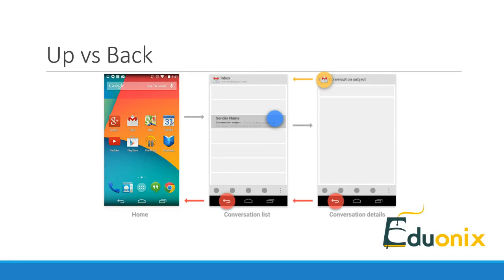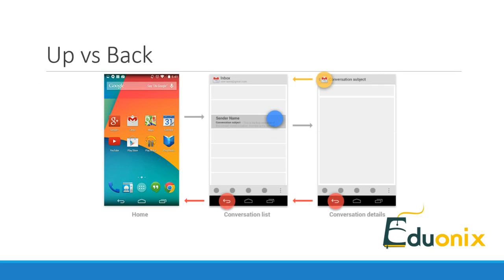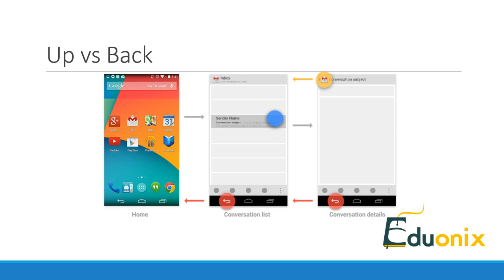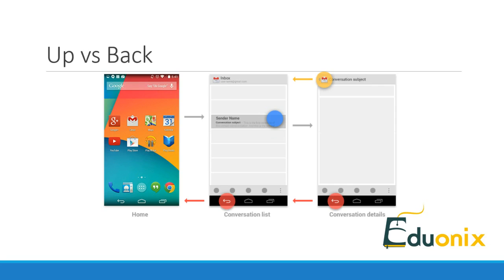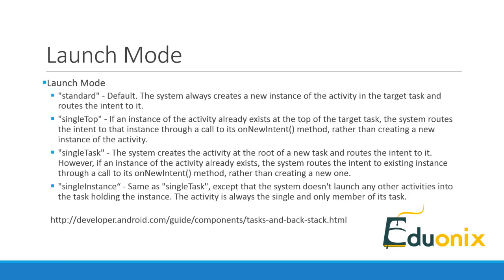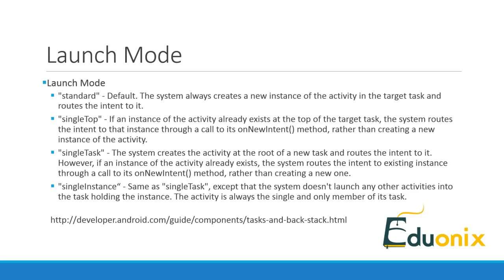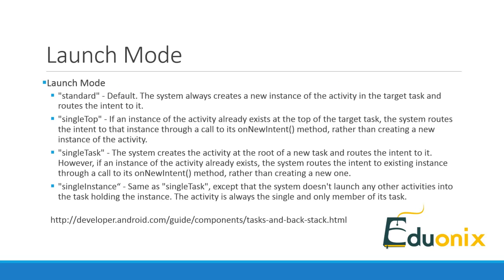Android - Tasks and Back Stack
Learn about Android Tasks and Back Stack.
This video talks about Up vs Back in Android applications. These buttons are used to navigate between the history of activities. Up button will turn us to the launch activity and back button will launch the detailed activity.
It also talks about the Launch Mode, wherein the system always creates a new instance of the activity in the target talk and routes the intent to it.
A SingleTop is an instance of the activity that already exists at the tops of the target task the system routes the intent to the instance through a call to its NewIntent () method, rather than creating a new one.